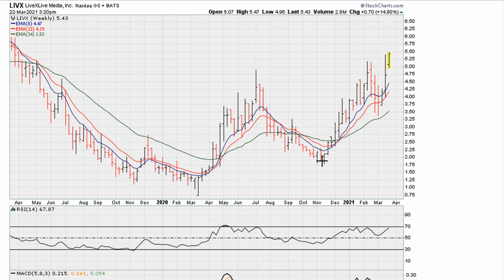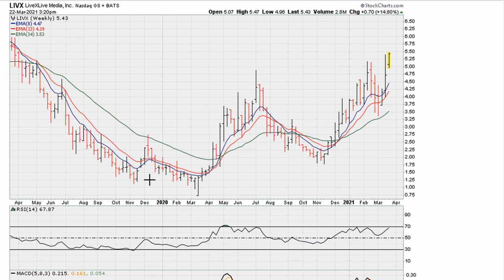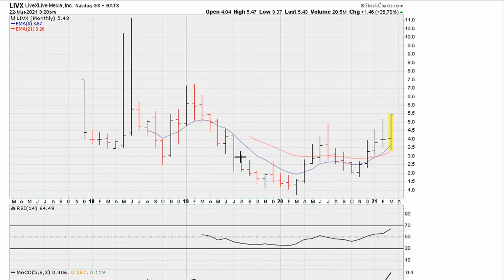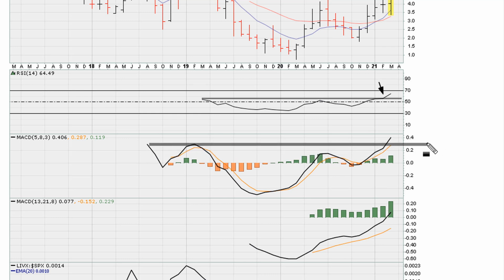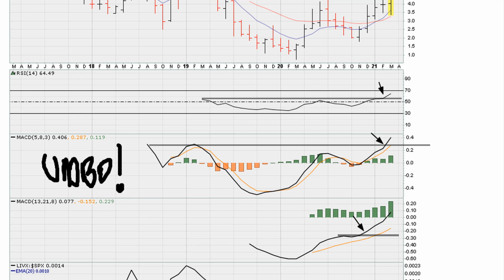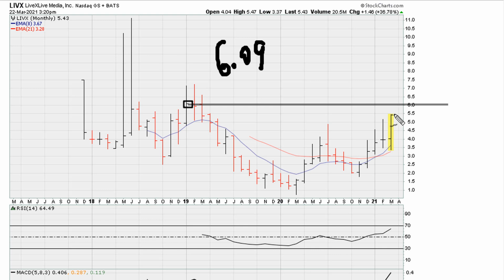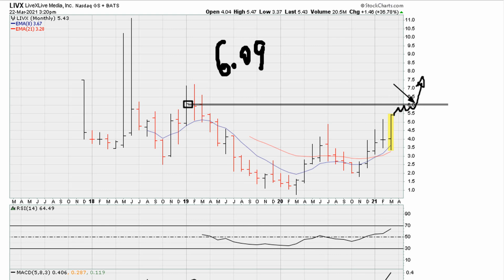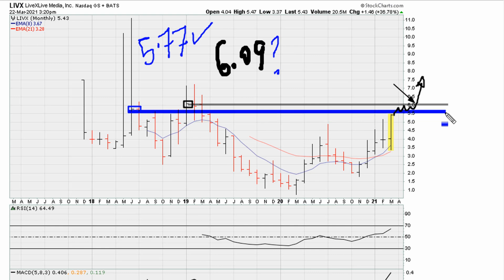Failed Breakout Levels Remain A Valid Option - #1361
ABOUT MUATHE.COM

SIDENOTES